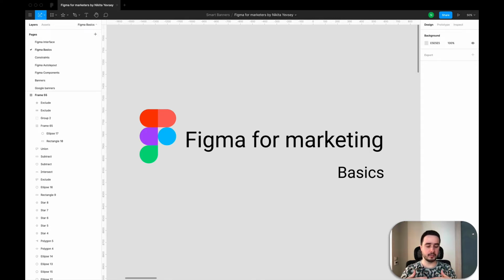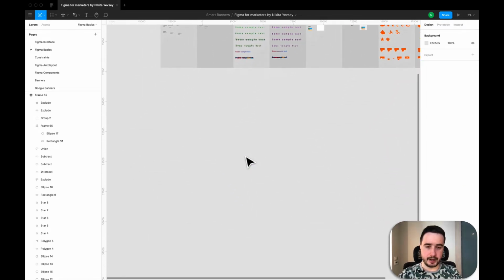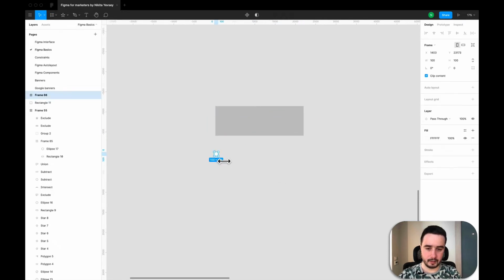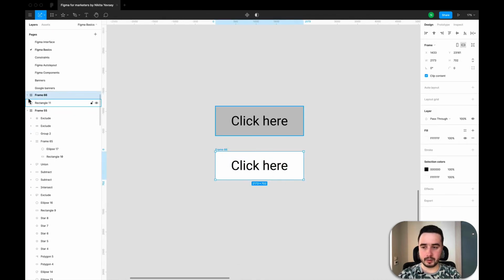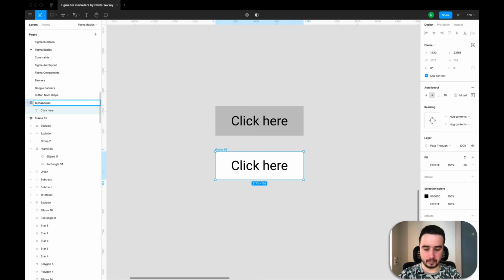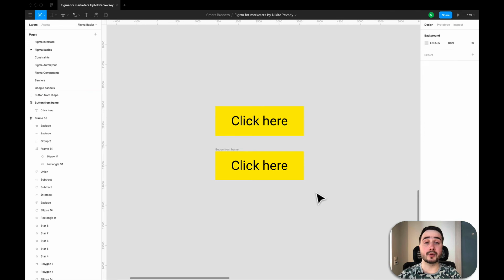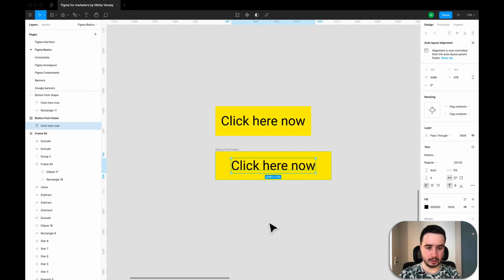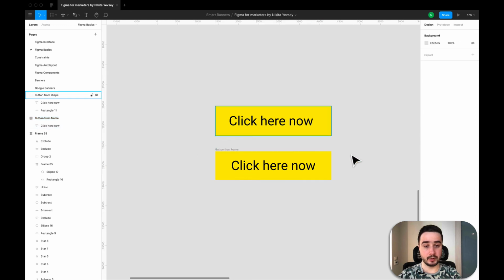4.6 - Figma basics - Frames vs Shapes - Figma for Digital Marketing and Growth Hacking